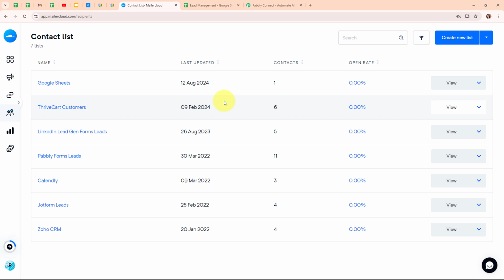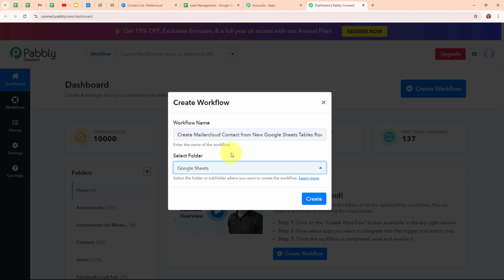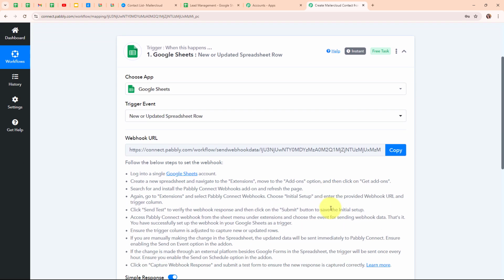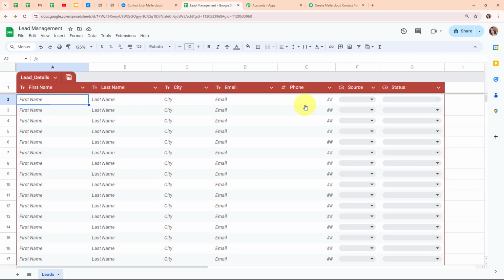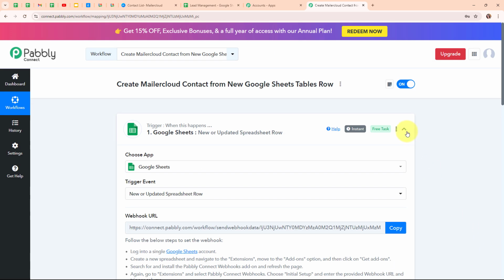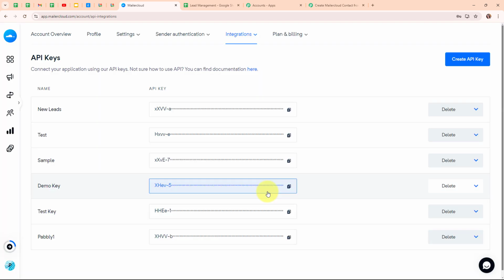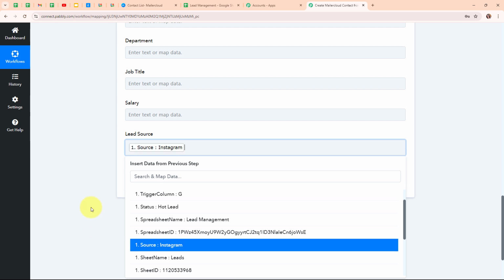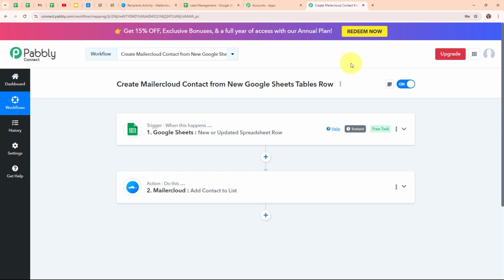How to Create Mailercloud Contact from New Google Sheets Tables Row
In this tutorial, we'll guide you through the process of creating Mailercloud contacts automatically from new Google Sheets table rows using Pabbly Connect. Google Sheets is a widely-used spreadsheet application, while Mailercloud is an email marketing platform designed for managing and engaging your audience.

Automation Overview:

Contact Management: Automatically create new contacts in Mailercloud for every new row added in Google Sheets.
Data Synchronization: Keep your Mailercloud contact list up to date with the latest entries from Google Sheets without manual intervention.
Seamless Integration: Use Pabbly Connect to seamlessly connect Google Sheets with Mailercloud, ensuring efficient data transfer.
Key Benefits:

Automated Data Entry: Save time and reduce errors by automating the process of adding new contacts to your Mailercloud list.
Enhanced Campaigns: With new contacts automatically added, you can quickly engage them through targeted email campaigns.
Efficient Workflow: Streamline your contact management process by integrating Google Sheets with Mailercloud for a smooth and automated workflow.

Use Case
I run a real estate agency and manually enter details of new leads into a Google Sheet whenever they express interest in our properties. Each time someone fills out a form or contacts us, I have to update this information in the sheet. To streamline this process, I’ve set up an automation that automatically creates a new Mailercloud contact from each new row in the Google Sheet. This setup ensures that all new leads are promptly added to my Mailercloud contact list, allowing me to send follow-up emails, property updates, and newsletters efficiently without any extra manual data entry. It helps me manage leads more effectively and provides a better, more organized experience for potential clients.

Benefits of Pabbly Connect:

1. Automation: Save time, money, and resources by automating tasks.

2. Integration: Connect various web services to create efficient workflows.

3. Security: Enjoy industry-standard security for your data.

4. Scalability: Easily add new applications and services to your workflow.

5. Cost-effective: Choose from plans suitable for different business sizes, with no charges for internal tasks.